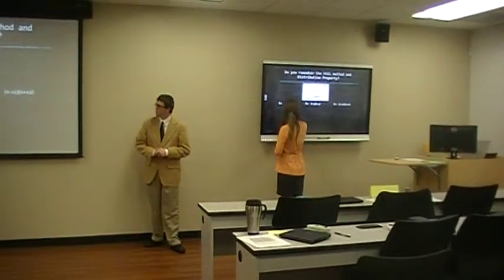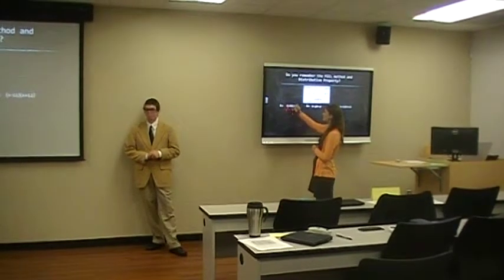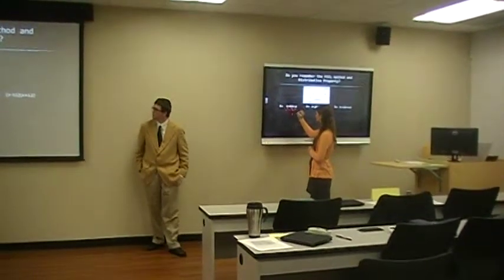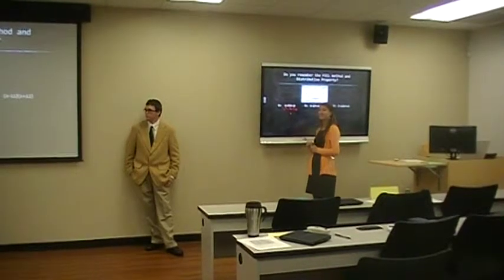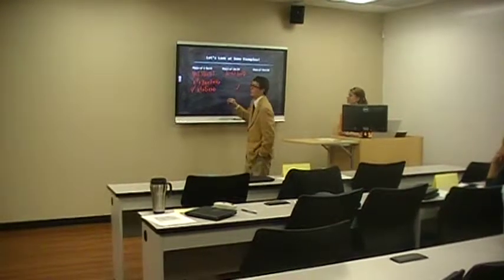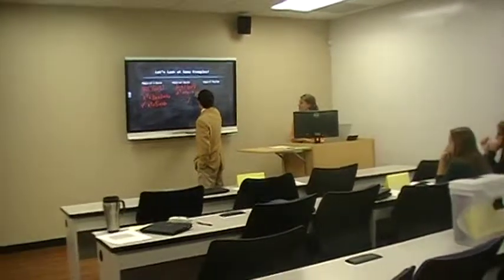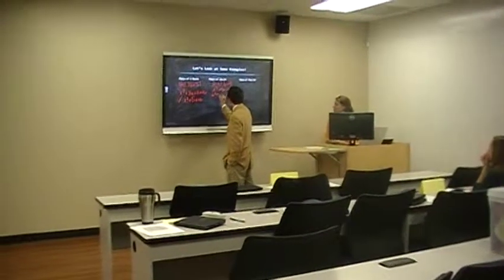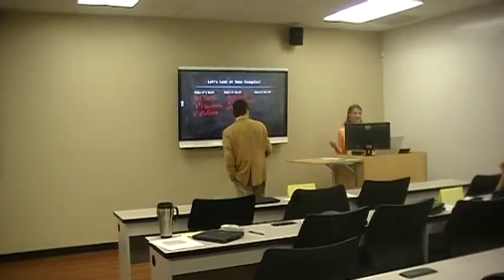Partner teaching assignment